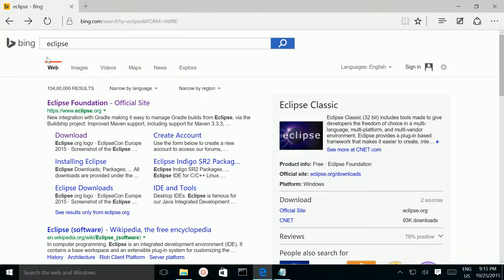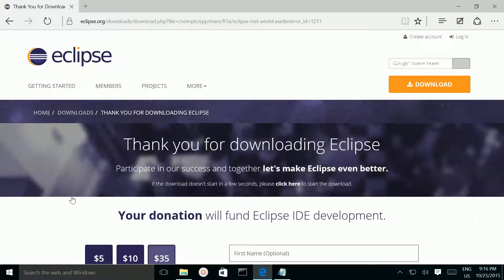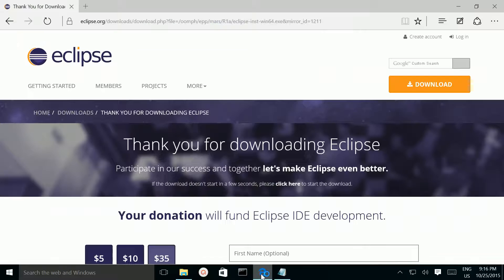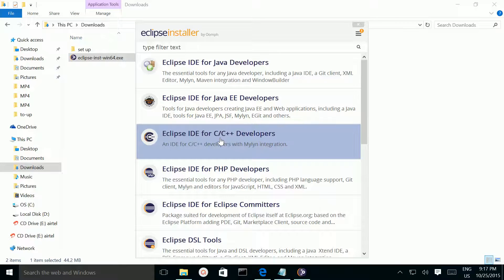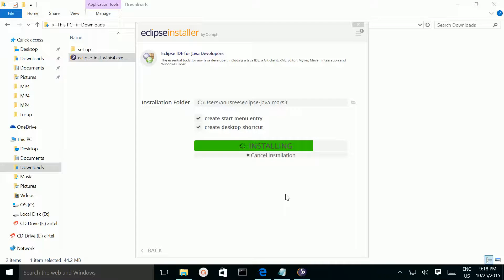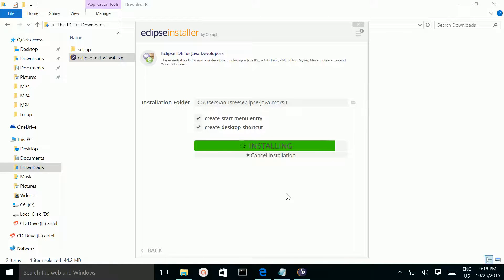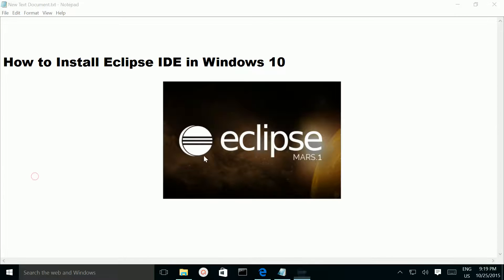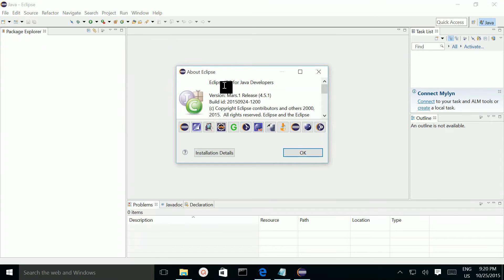How to Install Eclipse IDE in Windows 10/8/7